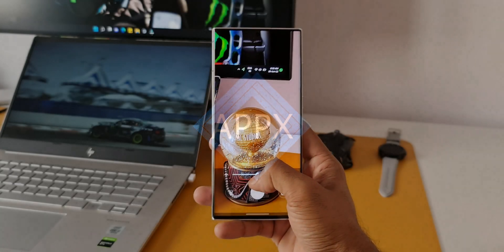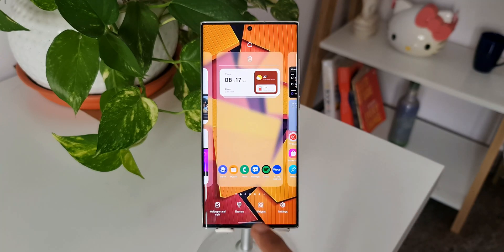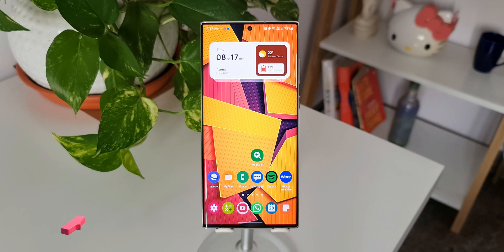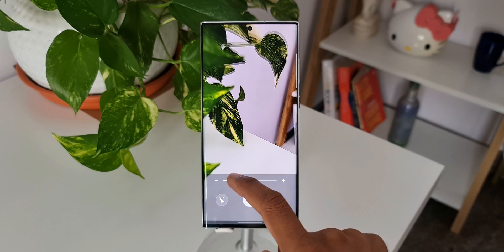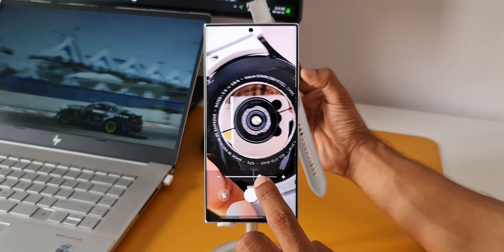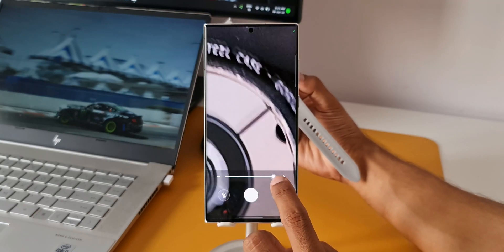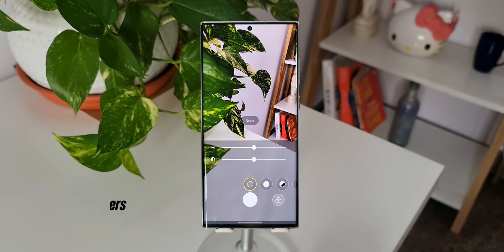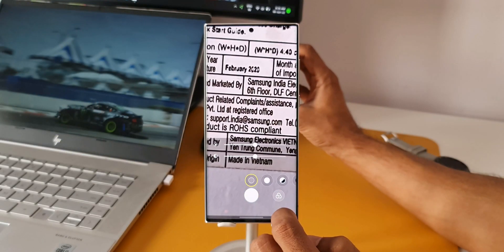Useful Hidden Feature On Samsung Galaxy Phones - One UI 4.1,4.0,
5 One UI 4.0 features which did not make it to Galaxy S10 series & Note 10 series
7 hidden app icons in settings menu on One UI 4.0, One UI 3.1, One UI 3.0